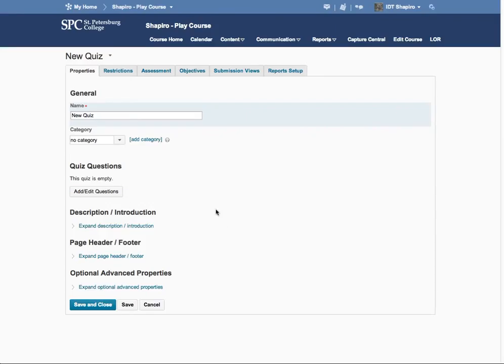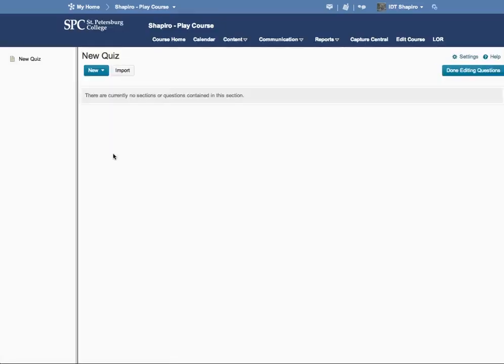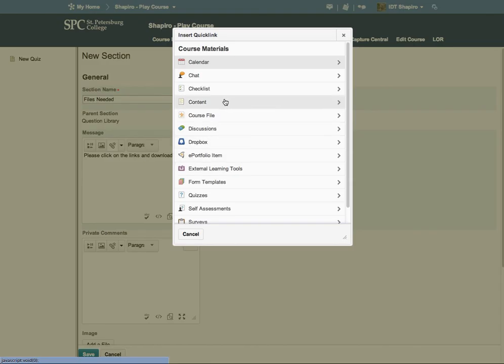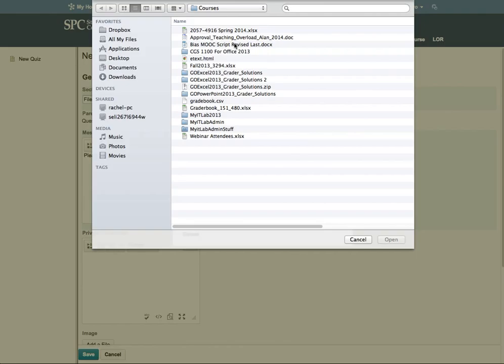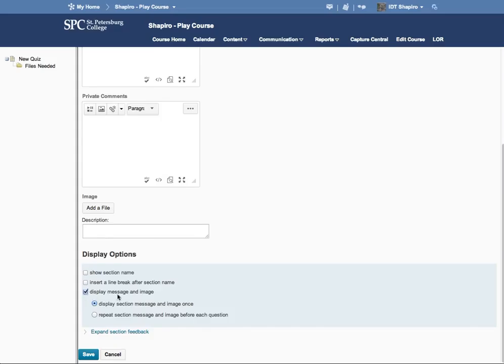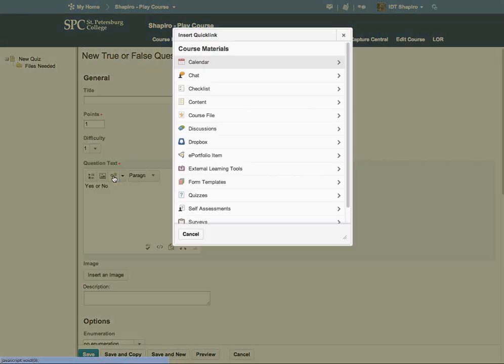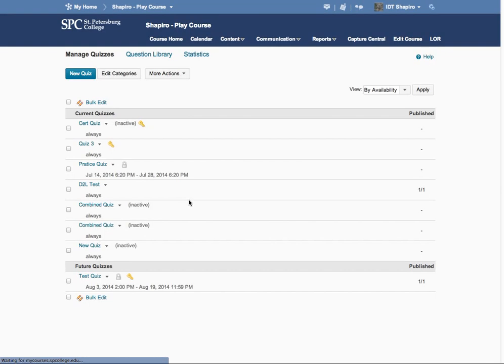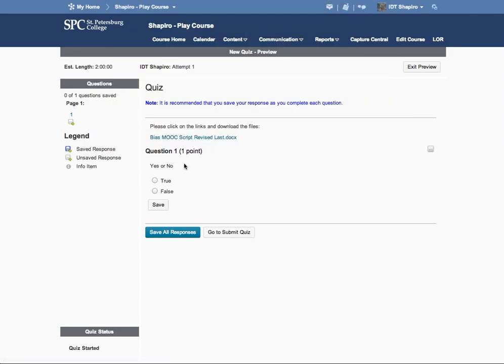How to Add a File for Students to Download to a Quiz